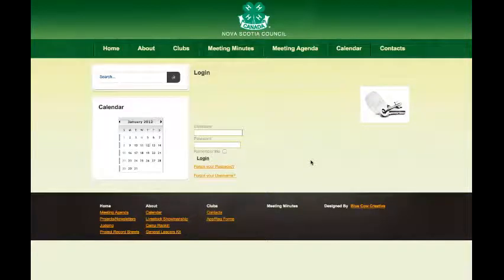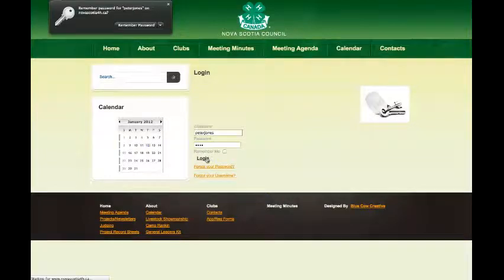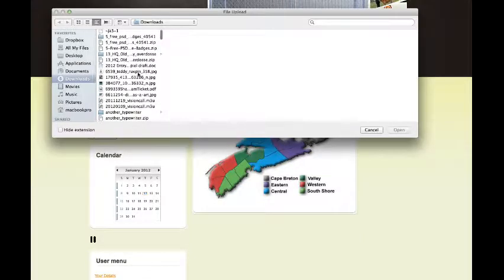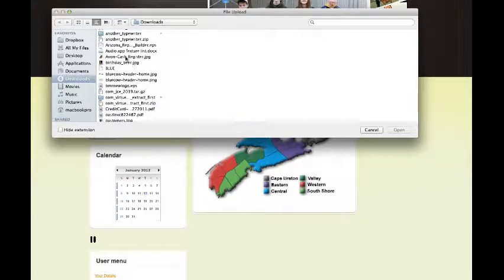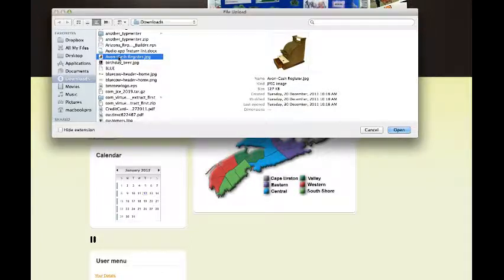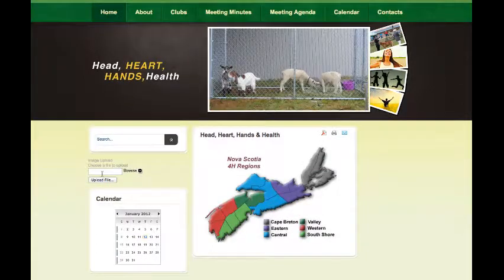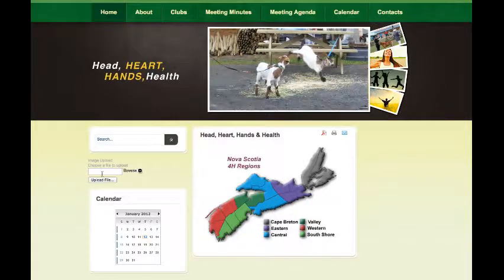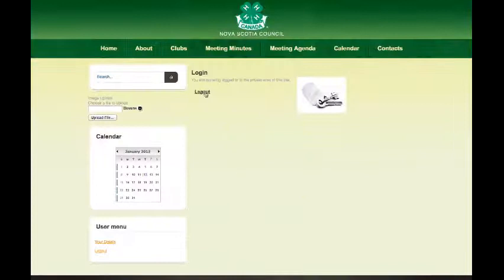4H - How to upload photos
How to upload a photo to NovaScotia4H